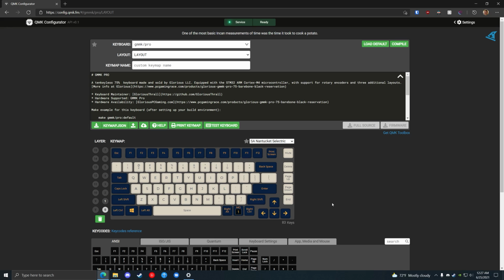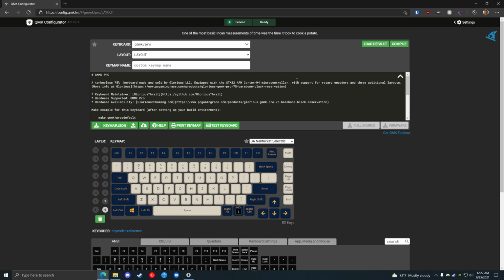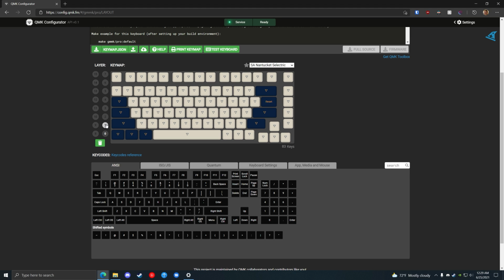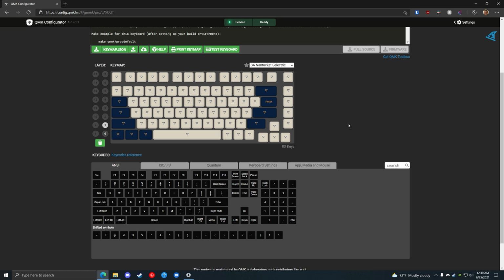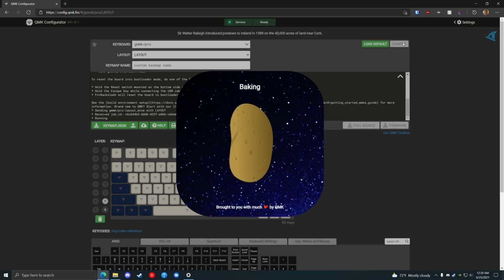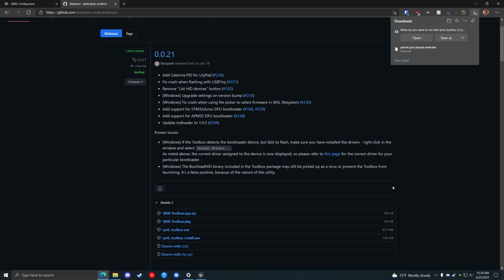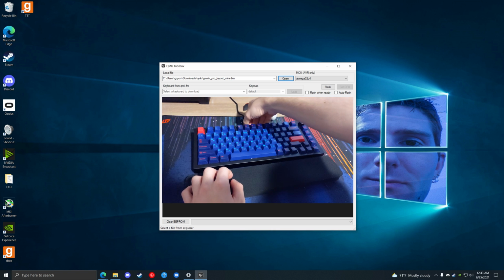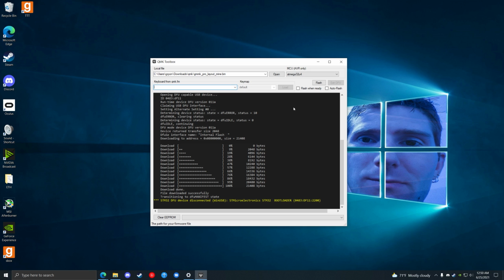How to Install QMK on your GMMK Pro (or 2)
My build (because ppl asked):
Board - GMMK Pro
Switches - Boba U4
Keycaps - GMK Laser

Note: Using the rotary knob for volume control is currently not supported unless you compile QMK from source code.

Timestamps:
0:00 Intro
0:23 Customizing Layout
2:24 Flashing Firmware
3:40 Outro